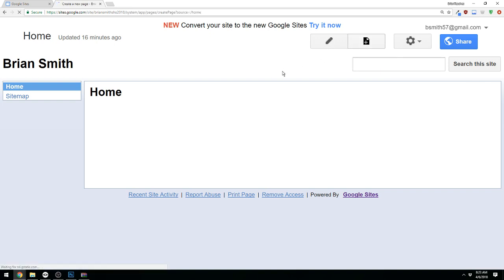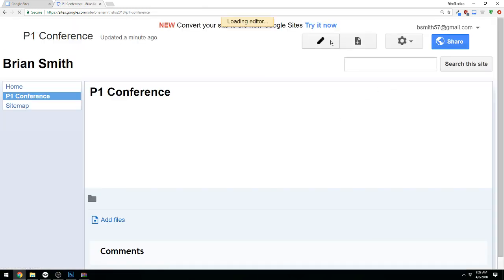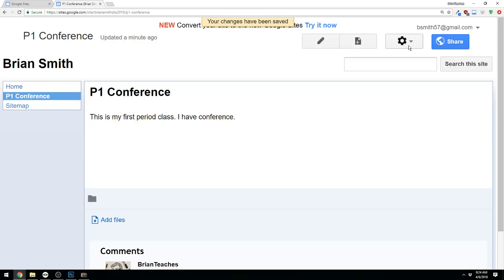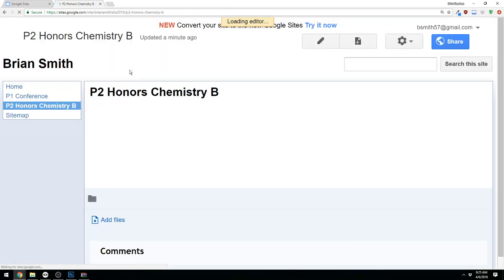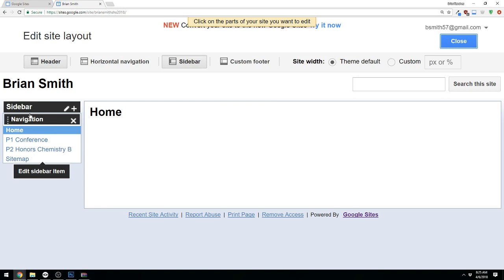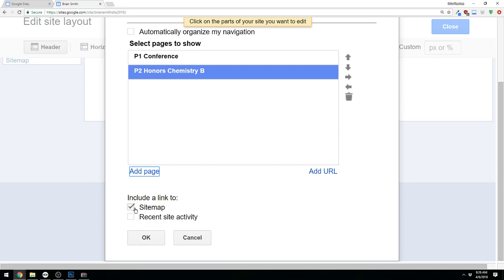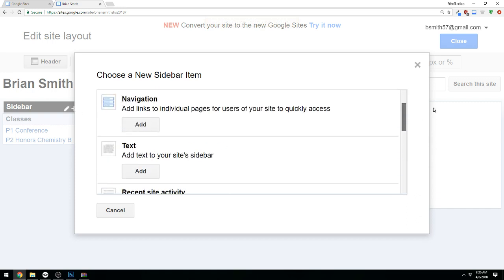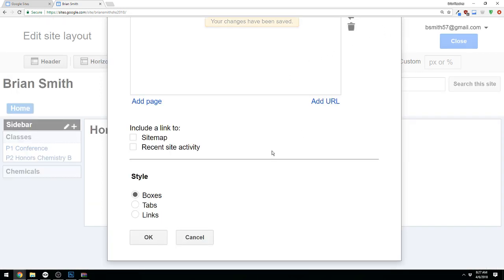Website 2 Sidebar